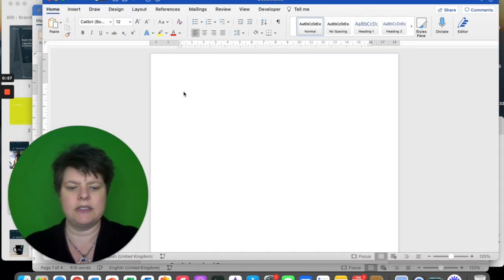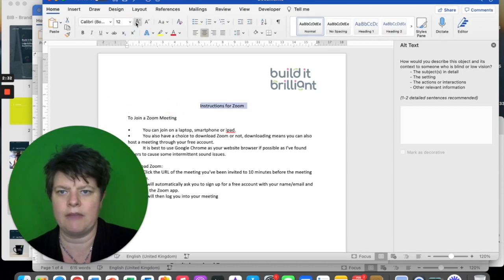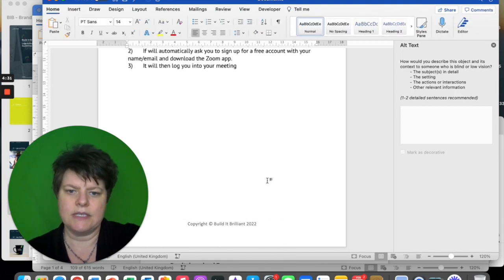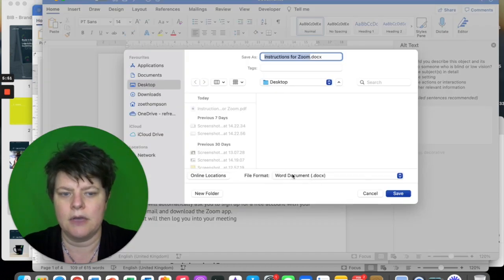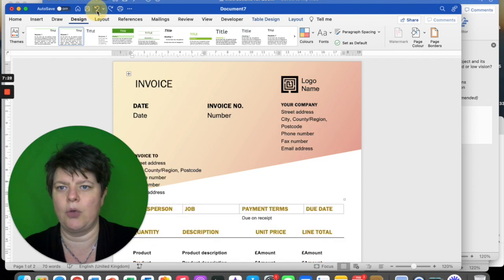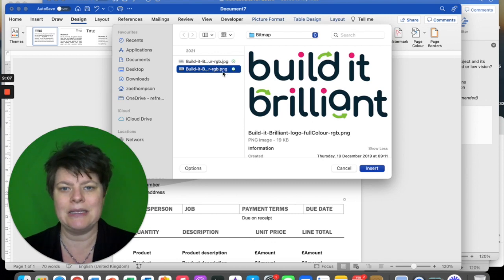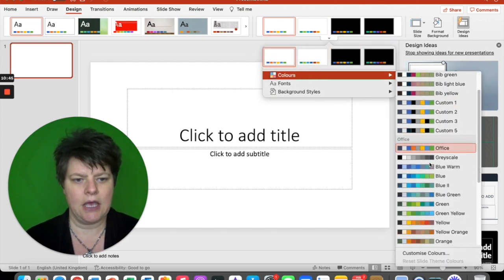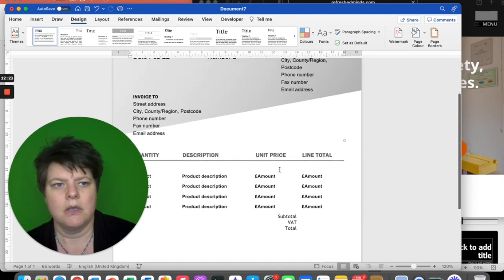Creating Professional Client Forms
This week I was chatting to lovely health professional and was asked how I make my client forms look so professional so in this video I show you how I create a word document with logo, copyright info and text, and I show you how to create a customised manual invoice using word templates.

As part of this I also show you how to create custom colour palette's so you can use the templates and change the colours to match your brand.

Whether you're just starting out or you've been in business a while these skills should form part of your foundations toolkit. Simple things which you may never have been shown but once you know, they'll enable you to create so much more.

If you would like help implementing any of my advice and turning that into a brilliant business check out my BiB Accelerator: